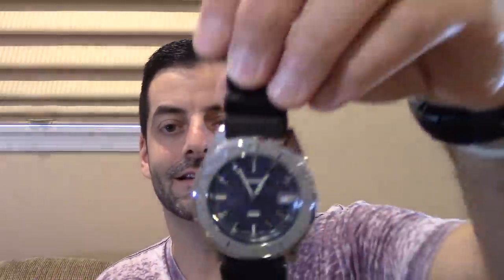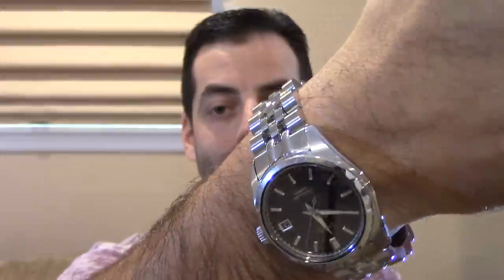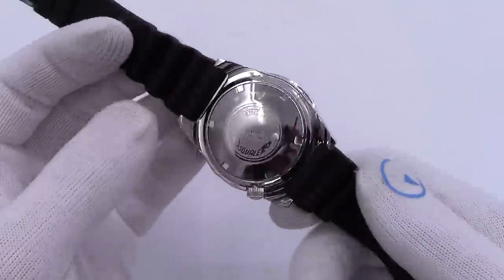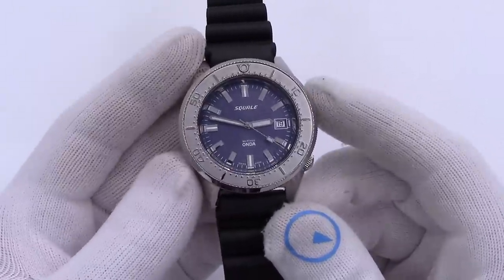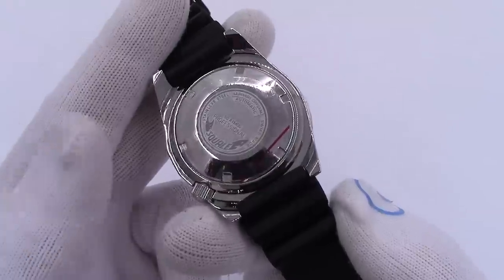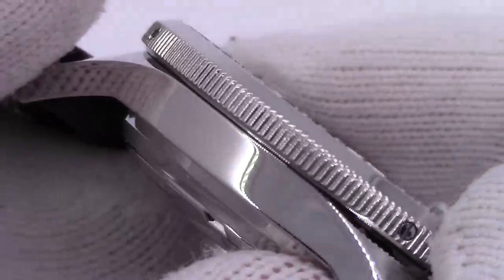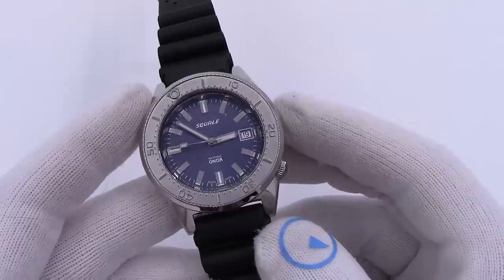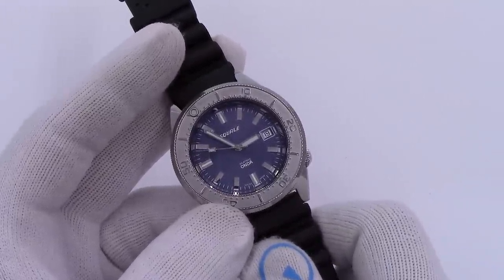Blue Dial Watches: Introducing the Squale Blue Onda (Wave) Watch - Another Blue Watch Winner!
Today I have the pleasure of showing you a new Squale diver, the 1521 Blue Onda watch. Onda is Italian for 'wave', and you will see why it's called that by the beautiful wave dial. The bezel is monochromatic to let your eyes focus on the dial only.

The 1521 model shares the same features as the rest of the 1521 lineup; automatic Swiss ETA 2824-2 movement, sapphire AR crystal, 500 meter water resistance and of course a delicious vanilla scented rubber strap!